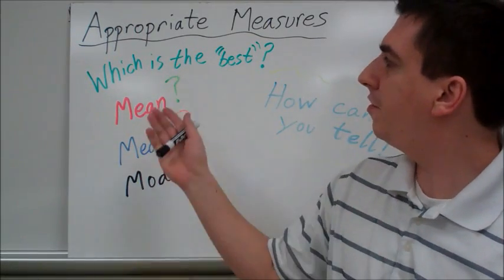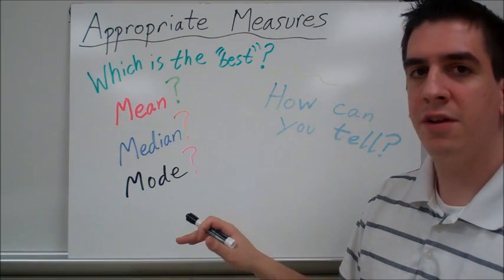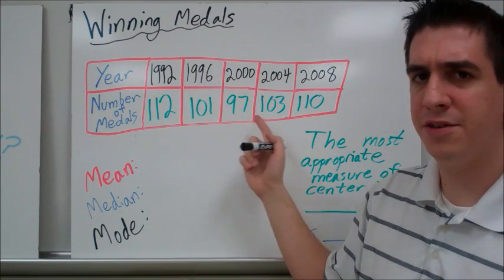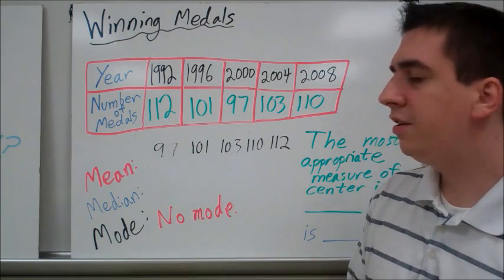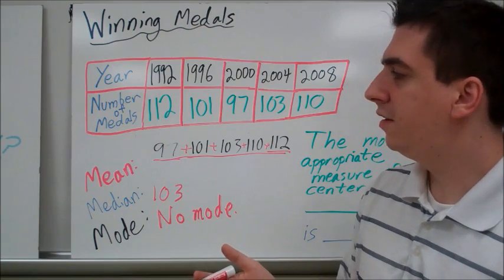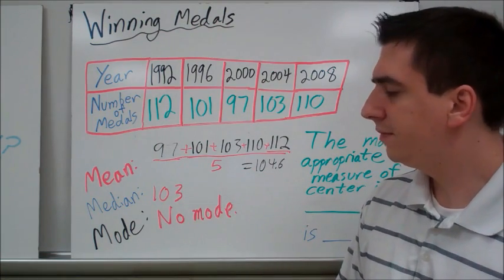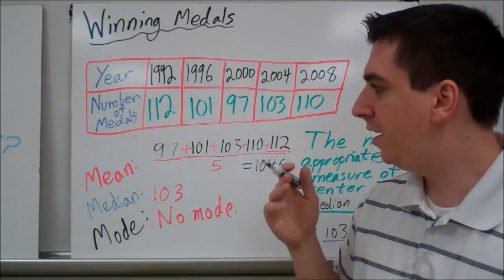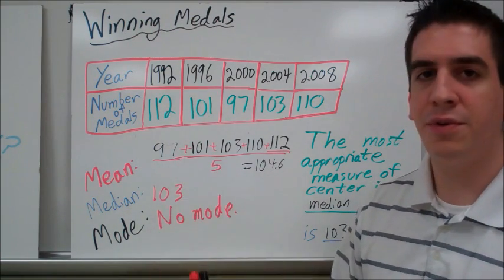11.5 Appropriate Measures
Remember to fill in your notes, too!